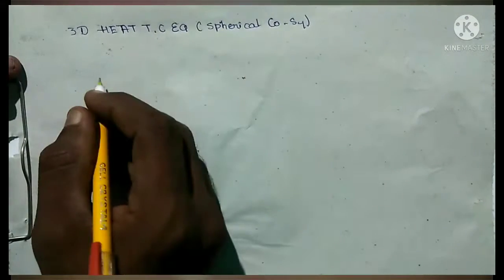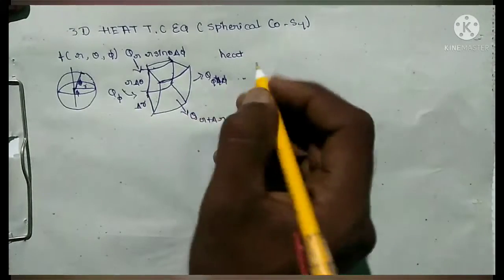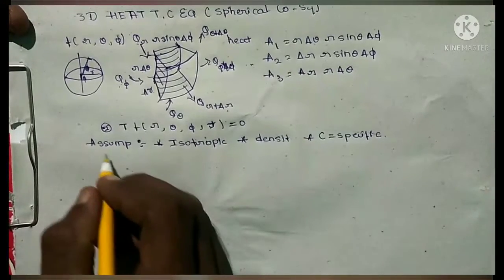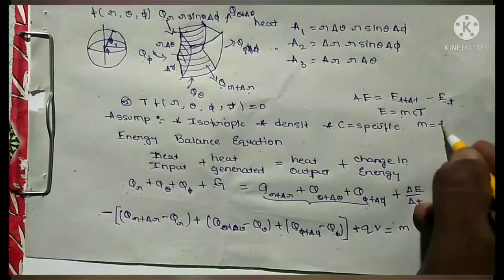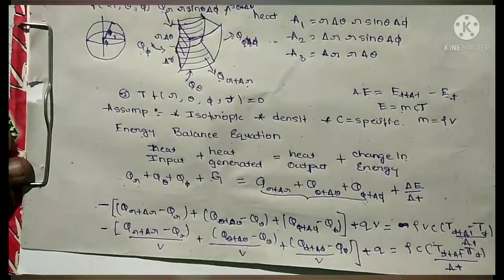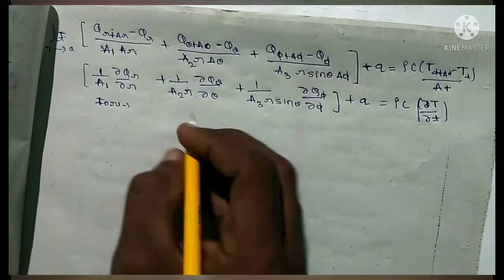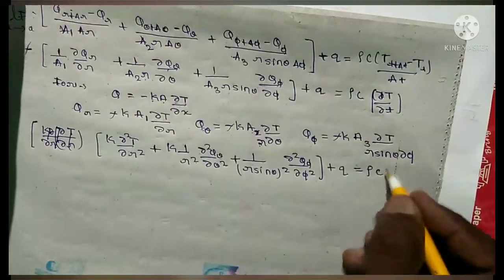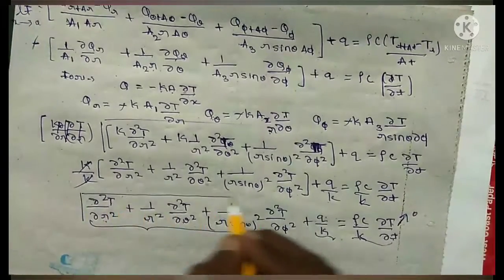3D Heat Transfer Conduction Equation Spherical co-sys. ||convection radiation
Heat Transfer Conduction Equation in Spherical co-sys.|| Heat conduction in spherical co-ordinate system || conduction equation || heat transfer

3D heat convection and radiation equation for heat transfer in 3dimension body || heat transfer in 3D  in body conduction